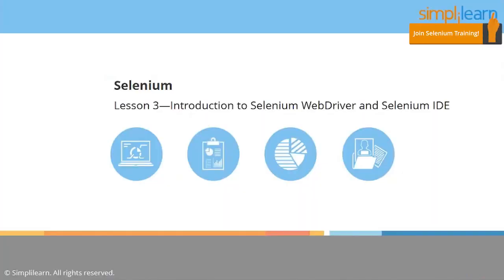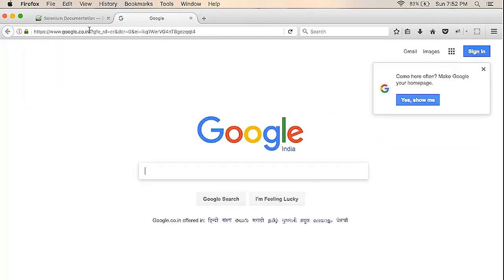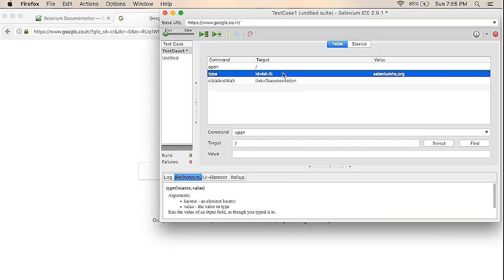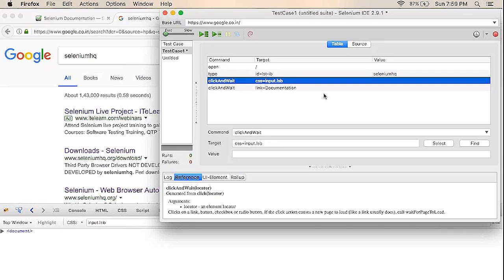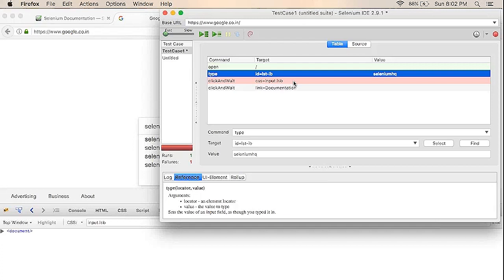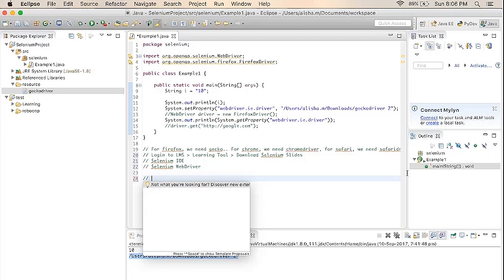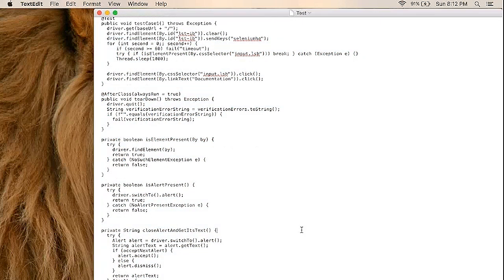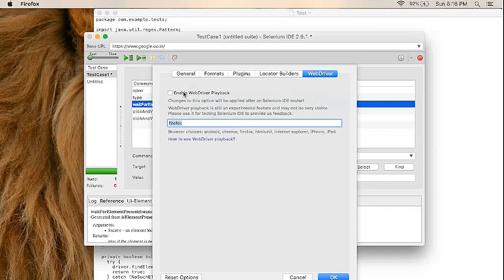Selenium Webdriver Tutorial | Selenium IDE Tutorial For Beginner | Selenium Training | Simplilearn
utm_campaign=bu29ikNeBjQ&utm_medium=DescriptionFirstFold&utm_source=Youtube

This Selenium Webdriver Tutorial will explain the basics of using Selenium IDE and its workflow. This video talks about the Selenium IDE and its features such as,
1. Record and playback.
2. Auto-filling locators- ID, name, link, Xpath, CSS and DOM.
3. Dropdown selection and selenium commands.
4. Features for debugging tests.
5. Capability to save tests as HTML and convert to Webdriver Java, Ruby, Python, and C#.
6. Support for selenium user-extensions.js file.
7. Scheduler for scheduling your tests.